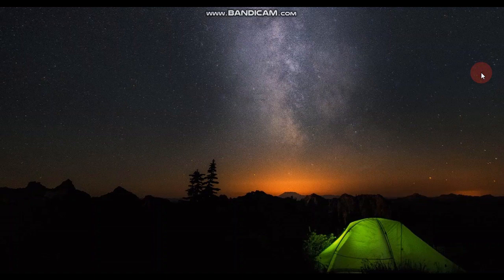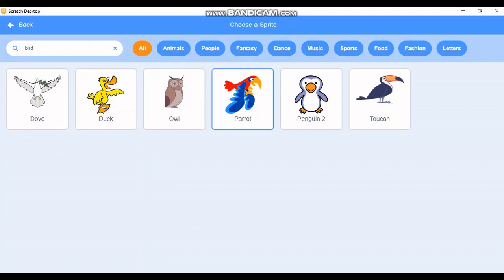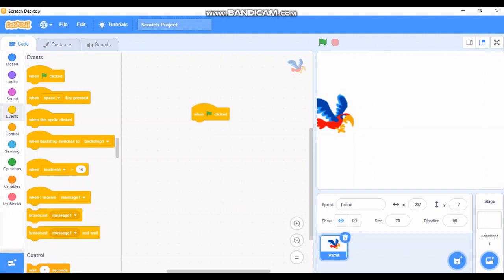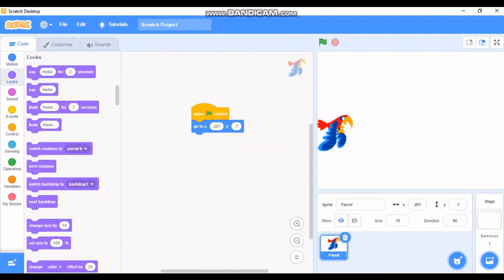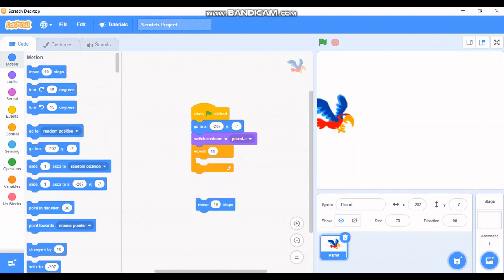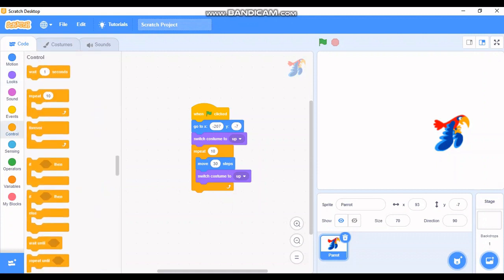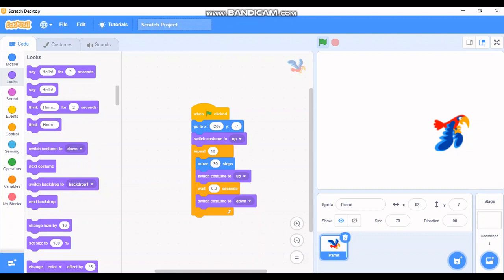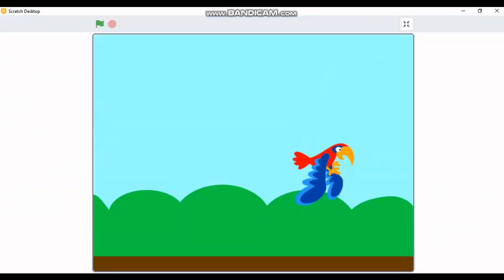simple scratch project for beginners !!!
Hi Every one this is a video where you can learn how to make a simple and easy project using scratch.